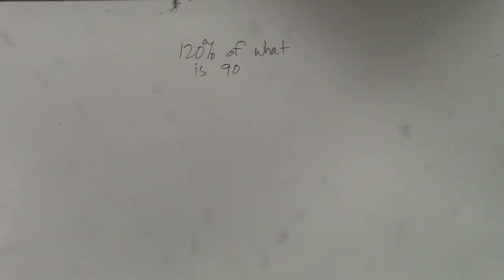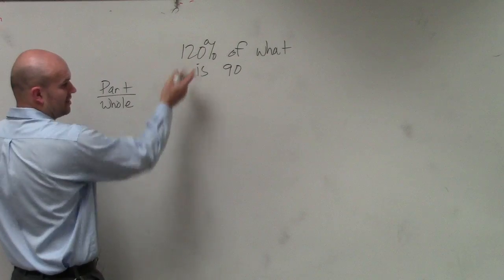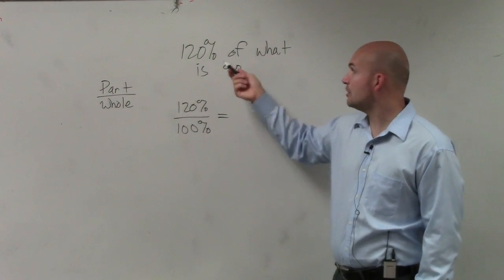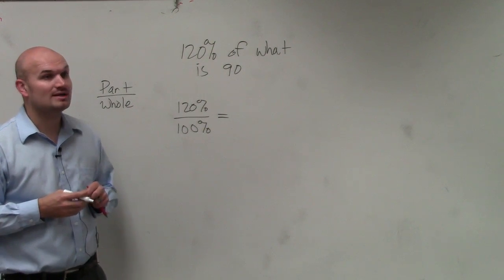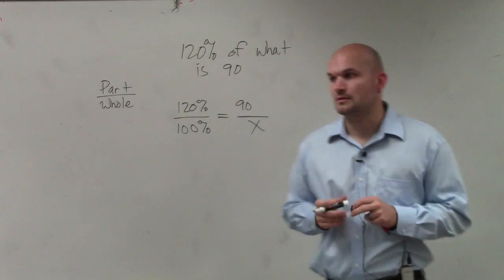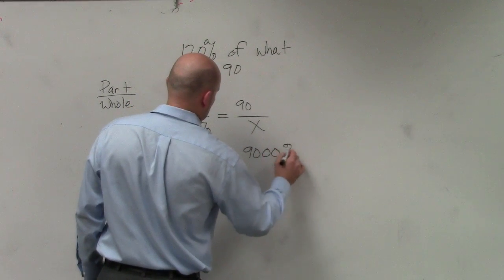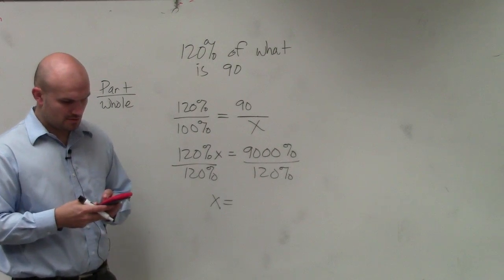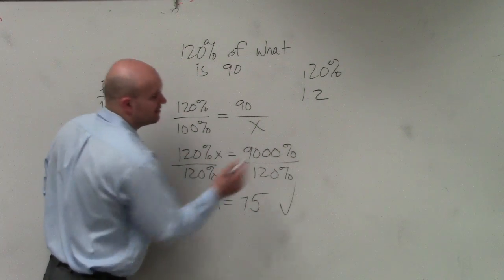Using proportions to find the value given a certain percentage, 120% of what is 90?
👉 Learn how to solve problems using percents.  When solving problems with percents we will either convert the percents to decimal form or use proportions to solve. We will look to solve for the percent of change, the original price, percent increase, decrease, and tax.

Organized Videos:
✅Numbers and Percents